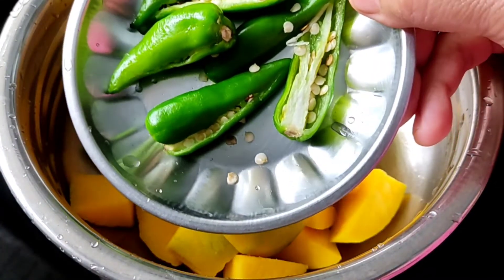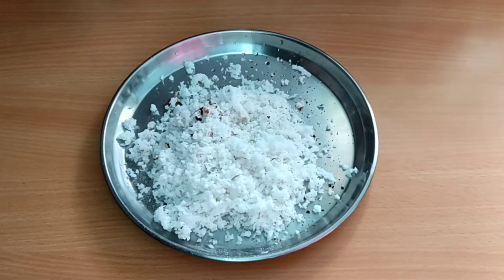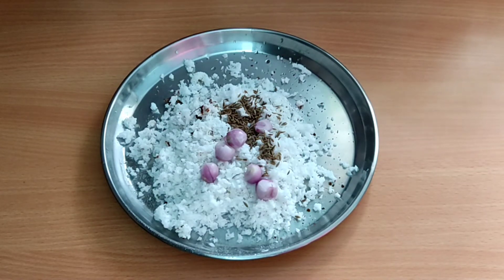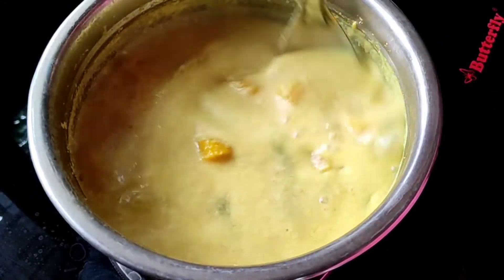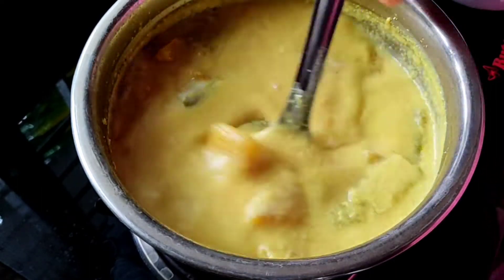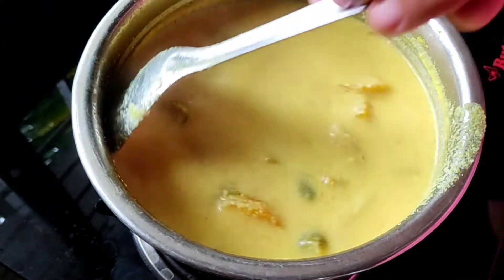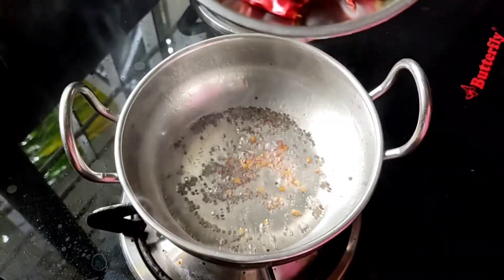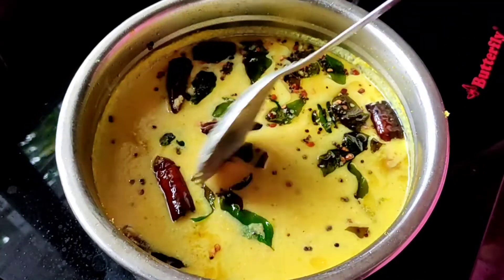ചെനച്ച മാങ്ങ കൊണ്ടൊരു കറി /SEMI RIPE MANGO CURRY....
Ingredients
semi ripe mango --- 2
turmeric powder --- 1/2 tsp
salt
greenchilli --- 4
grated coconut --- 1 cup
shallots --- 2
mustard seeds
red chilli --- 3
fenugreek seeds --- 1 pinch
curry leaves
# mango curry